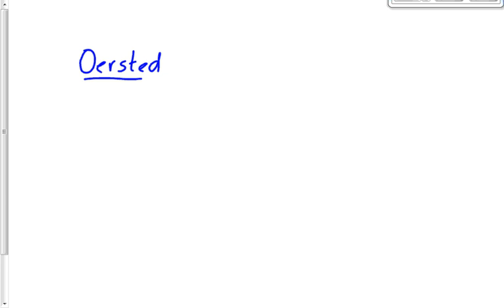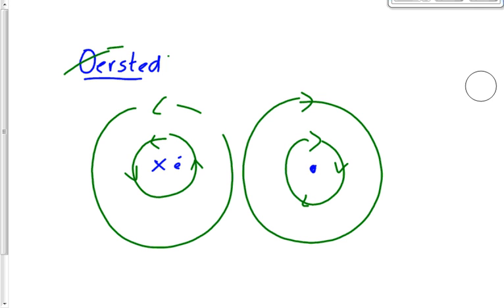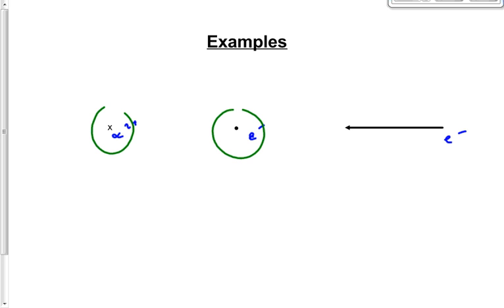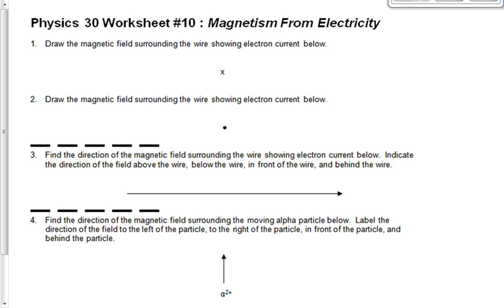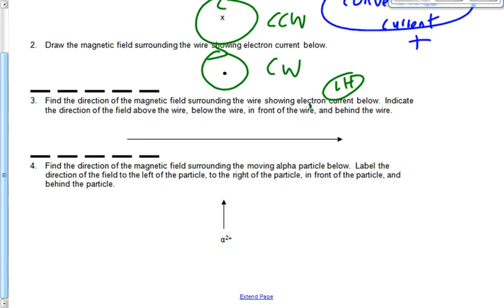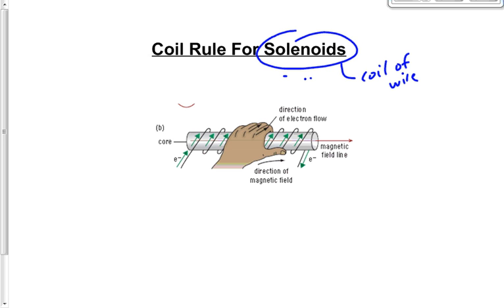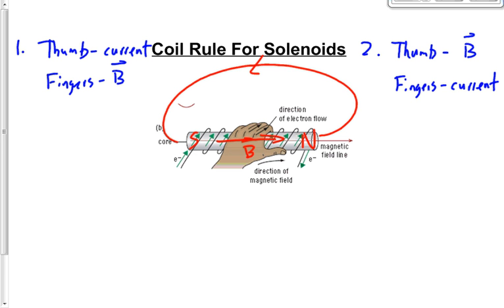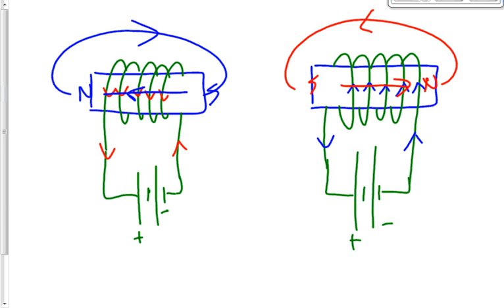(303-14S) Wire Grasp Rule and Coil Rule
Description of how to perform the wire graph rule and coil rule for magnetic field surrounding moving charges and solenoids.